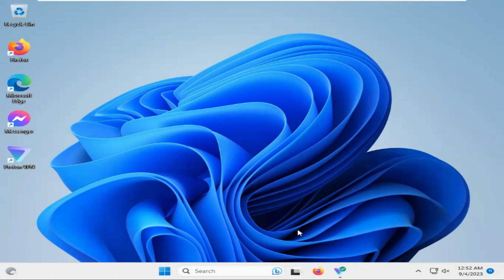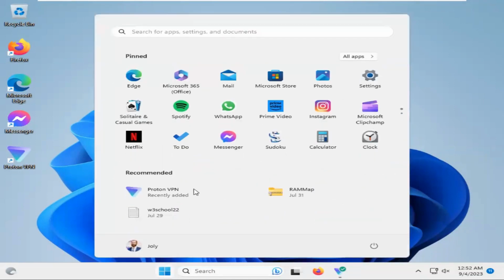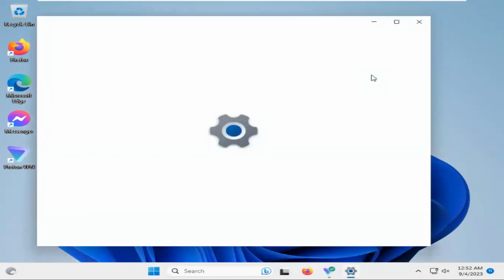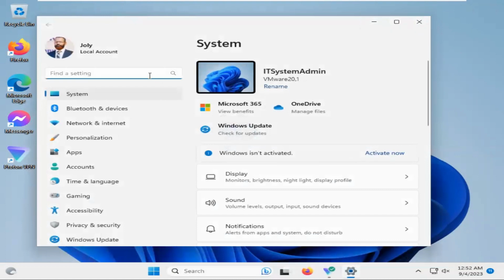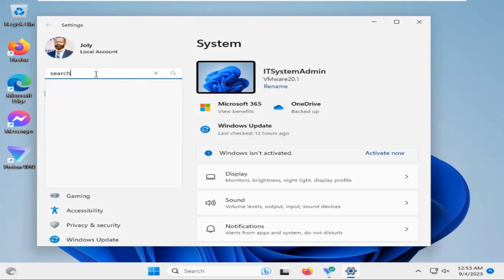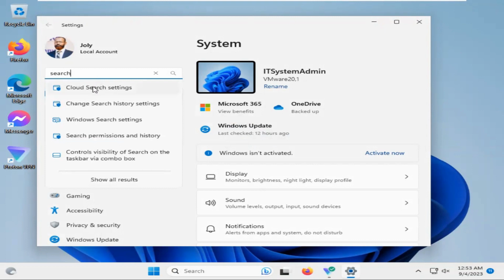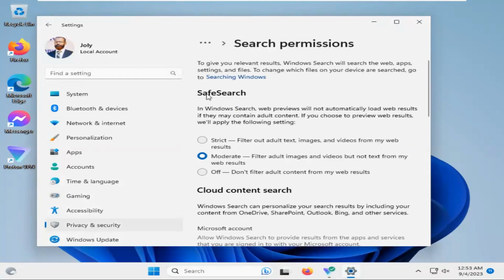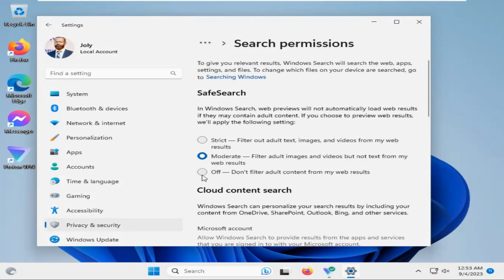How to Turn Off Safe Search on Windows 11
How to Turn Off Safe Search on Windows 11, Learn How to Turn Off Safe Search on Windows 11,  Solve How to Turn Off Safe Search on Windows 11
Welcome to our comprehensive guide on "How to Turn Off Safe Search on Windows 11"! 🔒🔍

Safe Search is a useful feature for filtering explicit content from your search results, but sometimes you might want to customize your search experience. In this video, we'll show you how to disable Safe Search on Windows 11, giving you the freedom to search without restrictions.

In this tutorial, you'll learn:

📢 Why and When to Disable Safe Search
⚙️ Accessing Windows 11 Search Settings
🔐 Disabling Safe Search for a More Open Search Experience

By the end of this video, you'll know how to adjust your search settings to match your preferences, whether you're an adult user who wants unrestricted results or a parent managing a family computer.

Thank you for joining us, and let's get started with turning off Safe Search on Windows 11! 🚀